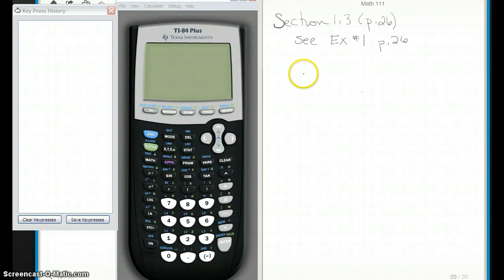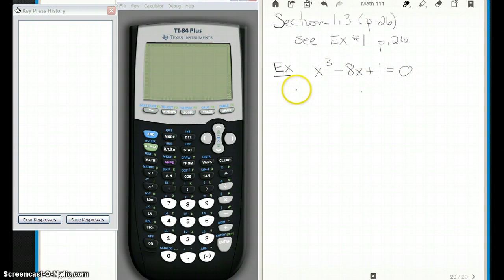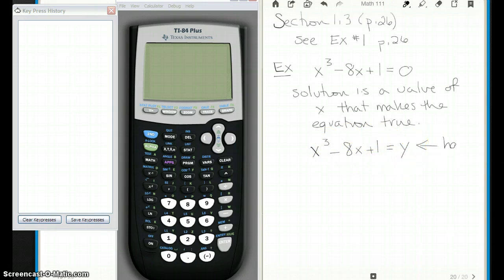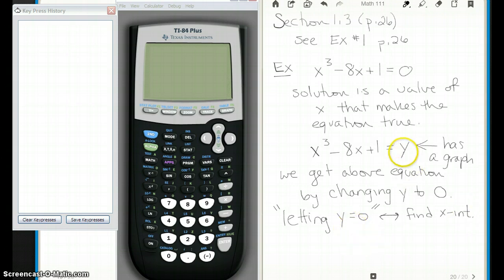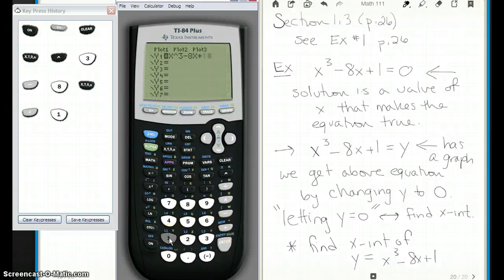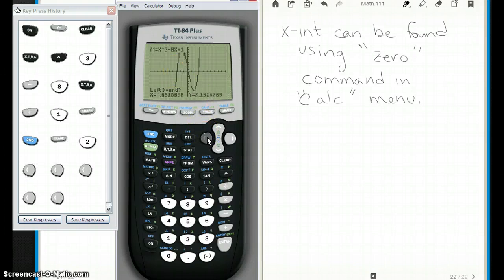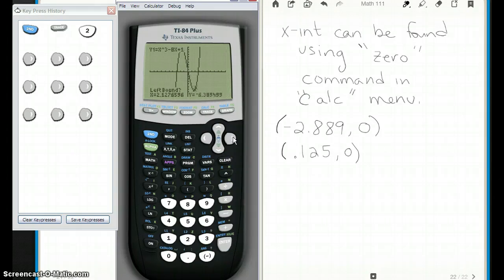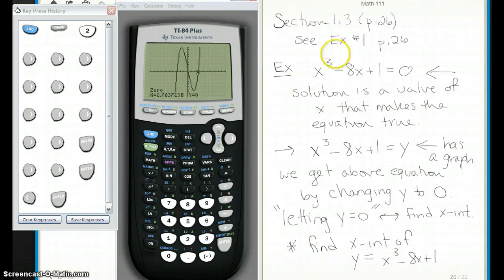111 Section 1.3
solving equations using graphing calculator